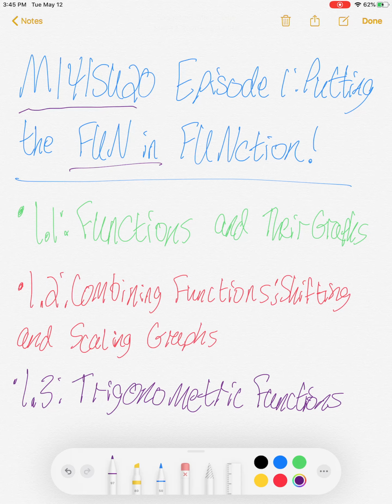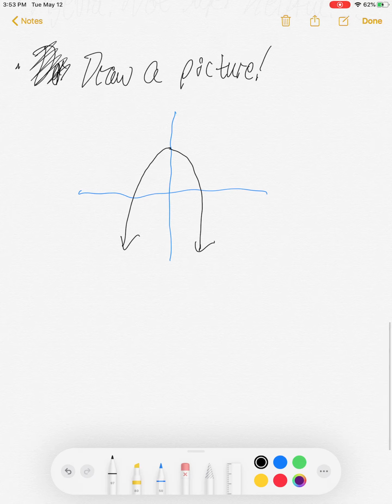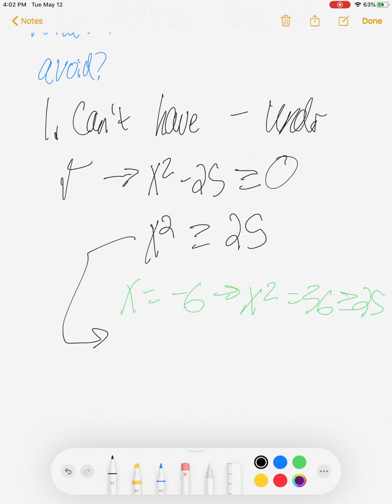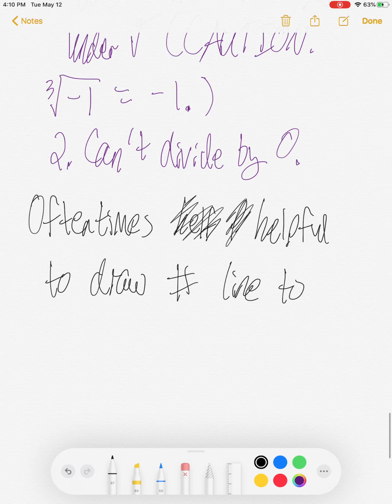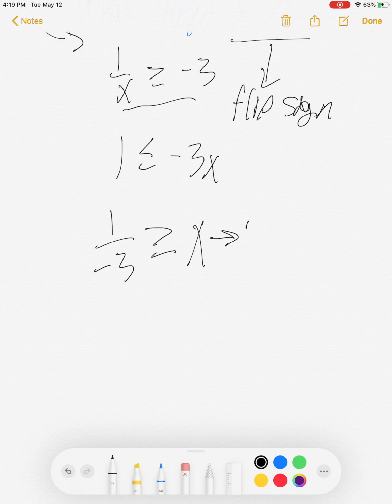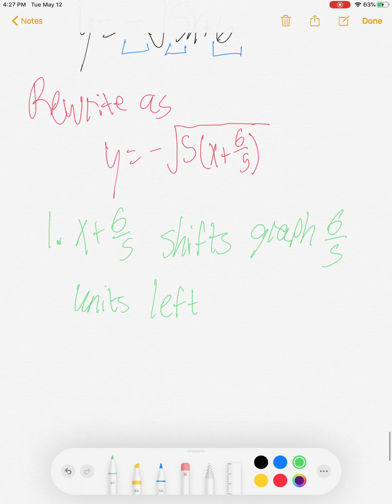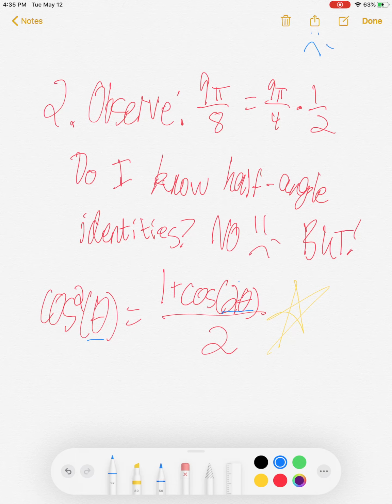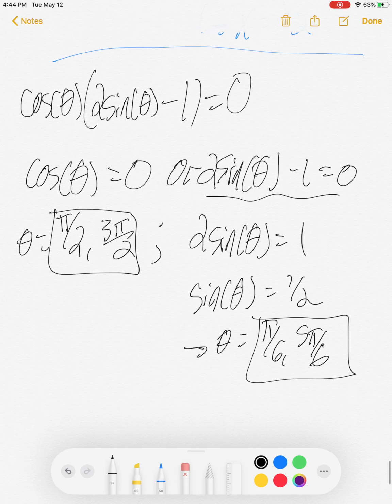M141SU20 Episode 1: Putting the FUN in FUNction!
Problems from 1.1: Graphs and Their Functions, 1.2: Combining Functions; Shifting and Scaling Graphs, and 1.3: Trigonometric Functions.